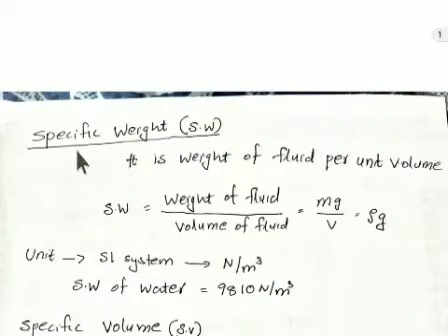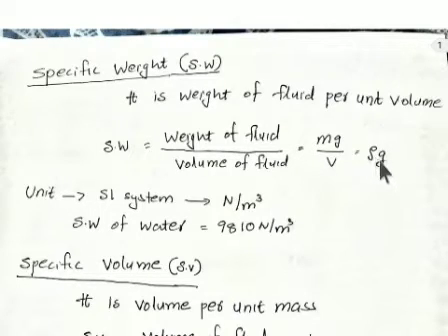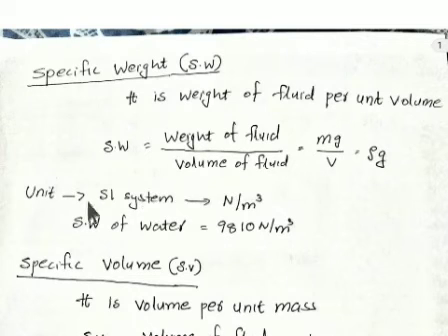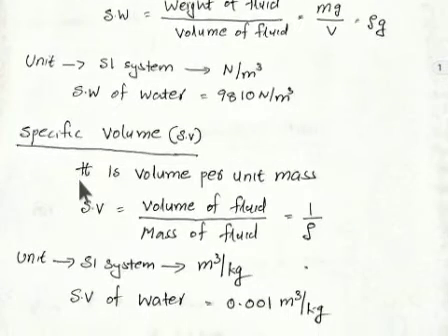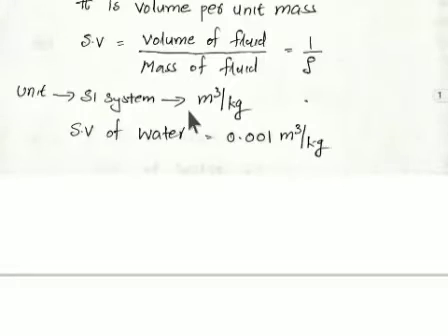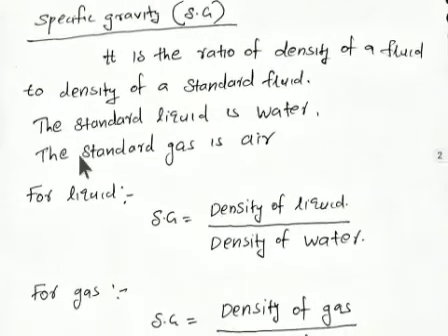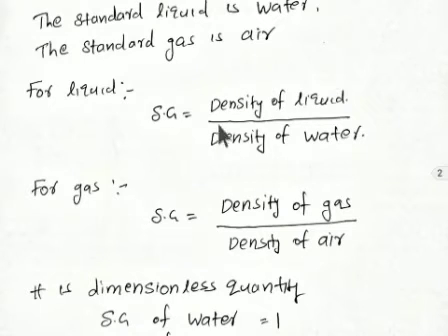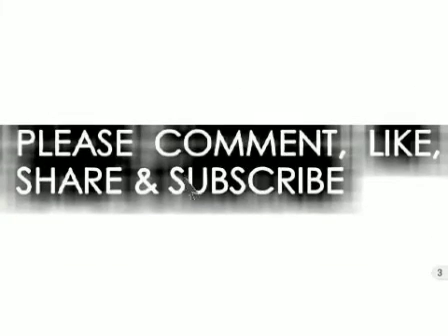Specific Weight || Specific Volume || Specific Gravity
Specific Weight, Specific Volume and Specific Gravity were the important term commonly used in Chemistry, Physics. and in engineering area